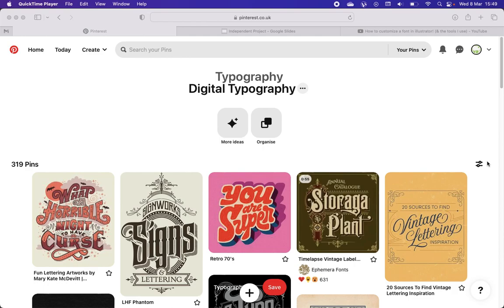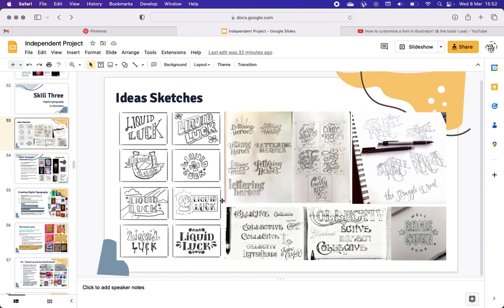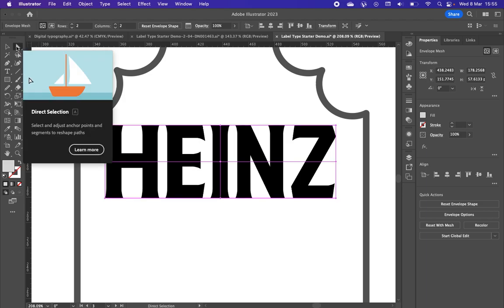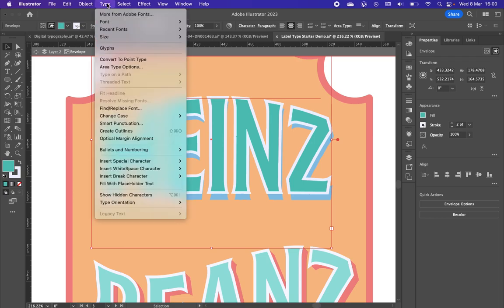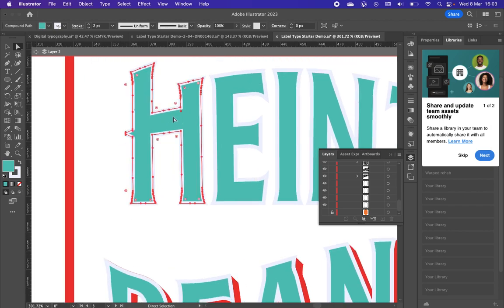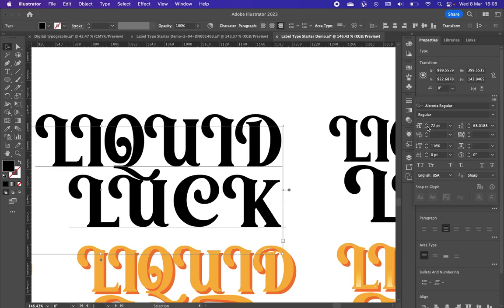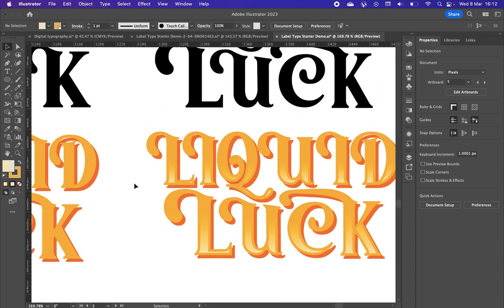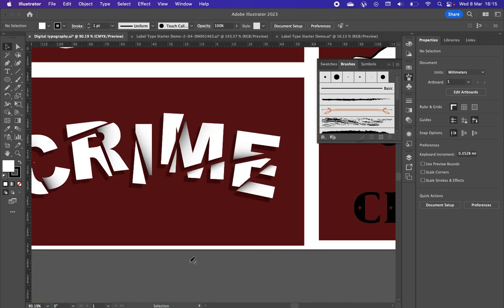Intro to Typography in Illustrator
Intro to creating custom type and manipulating existing type in Adobe Illustrator